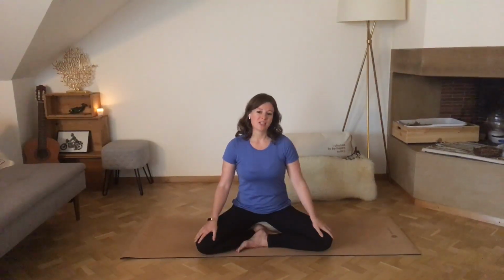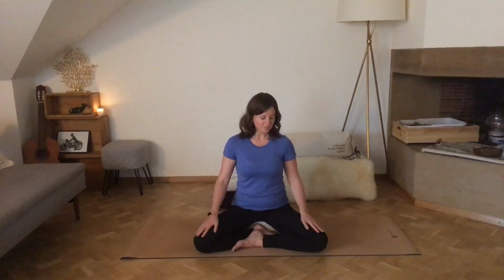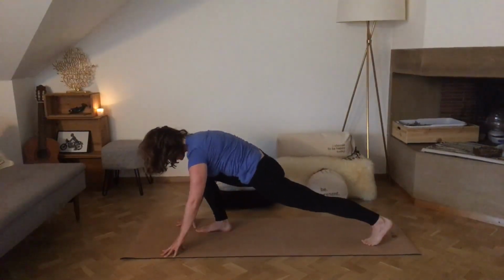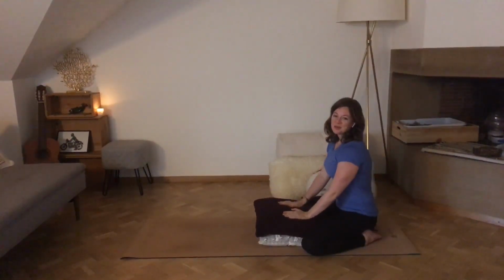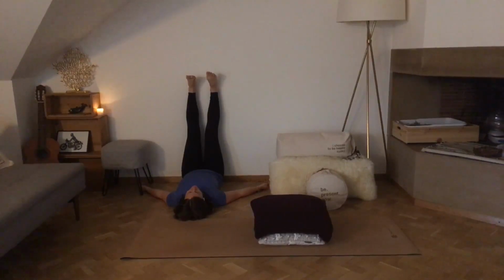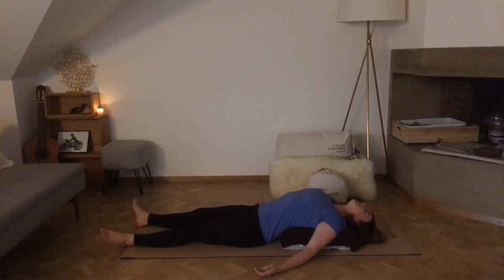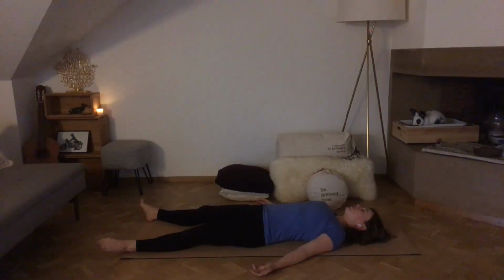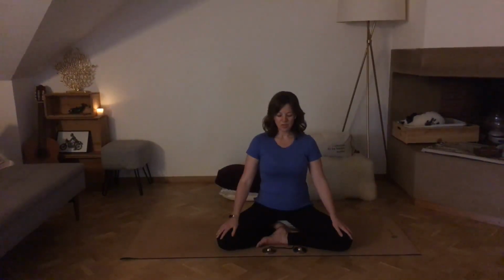Movement & Meditation: Restorative Yoga for the New Moon (45 Min)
The new moon is a time for setting intentions, taking stock, listening to your intuition and self-care. This very gentle class starts with some balancing breath, gentle stretches and then moves into soothing, restorative poses to promote deep relaxation and healing. We close with a few moments of guided meditation to nurture your body and mind in this moment of new beginnings.